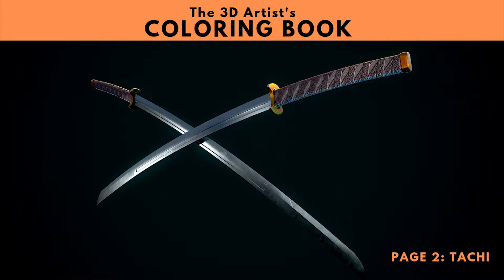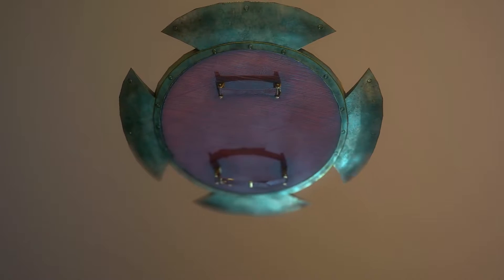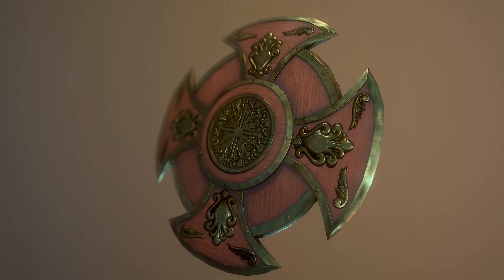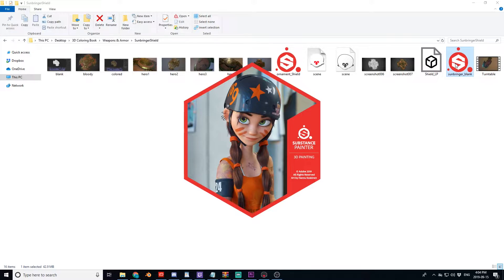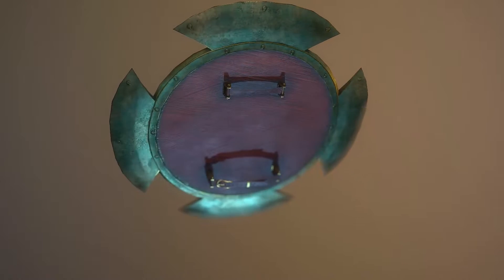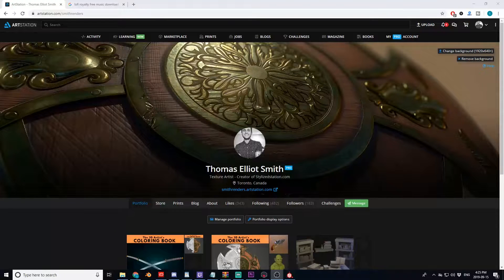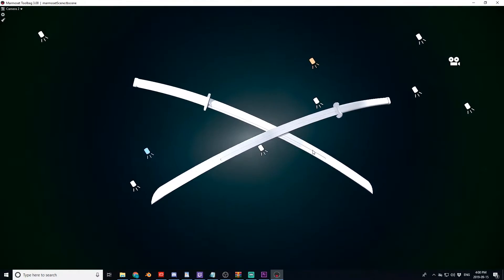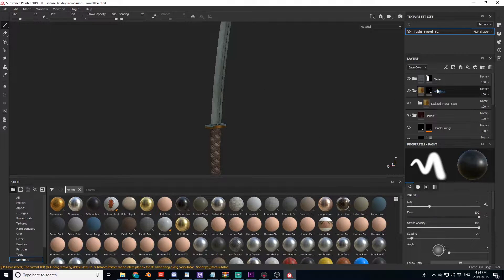Texturing a Tachi Sword in Substance Painter - 3D Artists Coloring Book Demo[+ FREE DOWNLOAD!]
Practice your texturing with tons of FREE professionally made assets with the 3D Artist's Coloring Book!

Make sure to follow me on Artstation & Youtube for when another page comes out:
The 3D Artist's Coloring Book is a project aimed at creating a library of assets that beginner to intermediate artists can use to practice and sharpen their texturing skills in Substance Painter, or any other texturing software.

Not everyone can create professional-level assets to practice their texturing skills. This is why I'm creating a book containing tons of ready to texture assets that even a complete beginner can begin practicing with. Simply open the Substance painter file, and start texturing! No need to worry about creating the high poly, topology, sculpting and baking. It's already done for you.

Mesh provided by: iceboxX708
This page contains:

Pre-prepared Substance Painter file, so you can start coloring right away
.obj file including maps
Completed Substance painter file to use as reference and to pull ideas from
Completed file also contains a few smart materials from my paid bundles, so you can save them and reuse them on a later project.